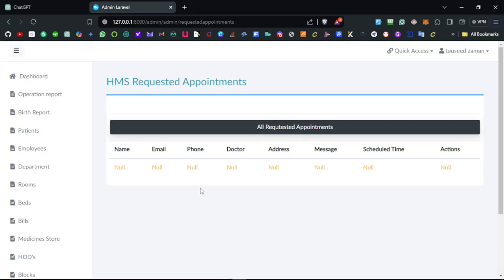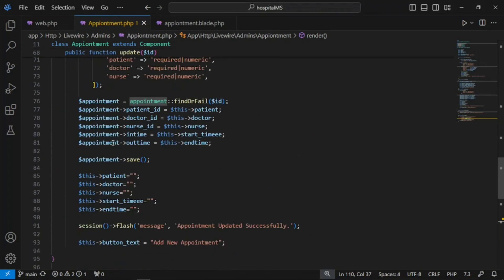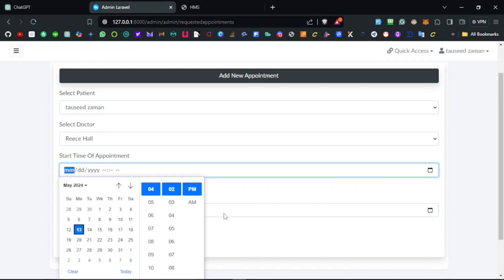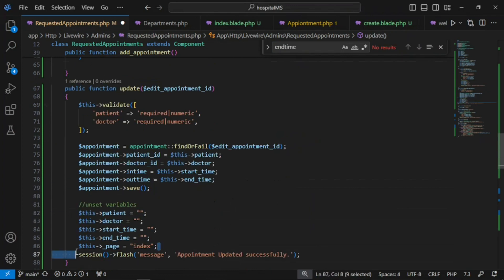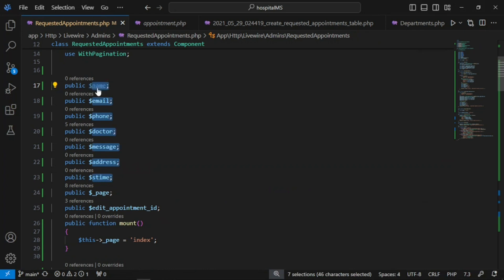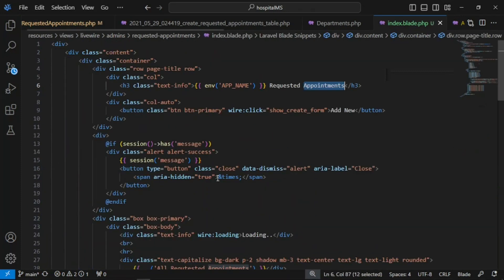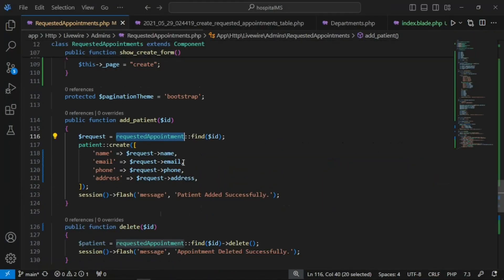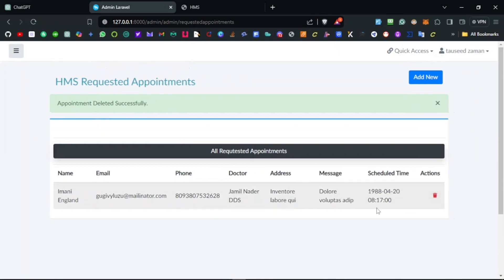Open Source Ep.17: Laravel HMS - Requested Appointments CRUDs Operation🛠️